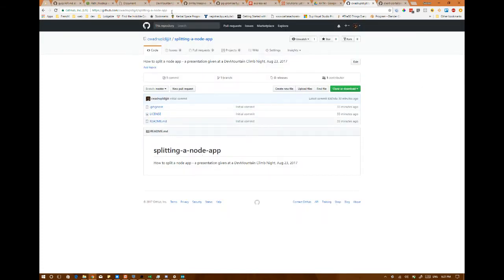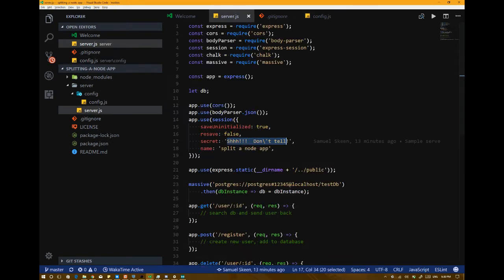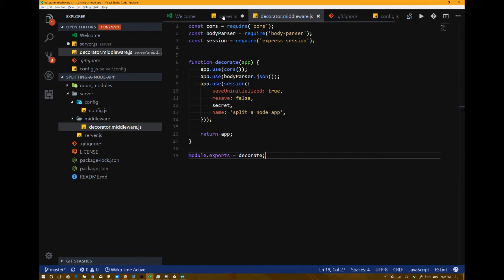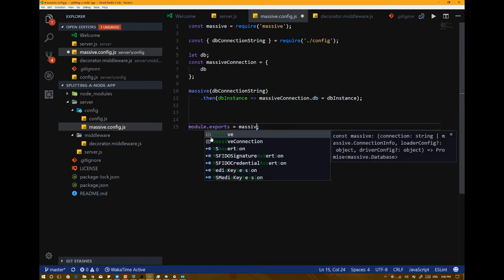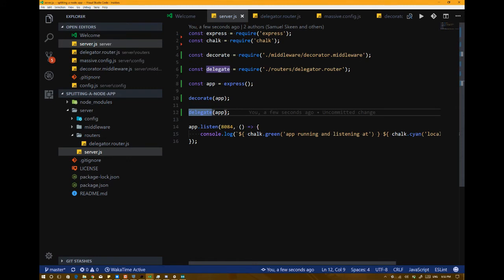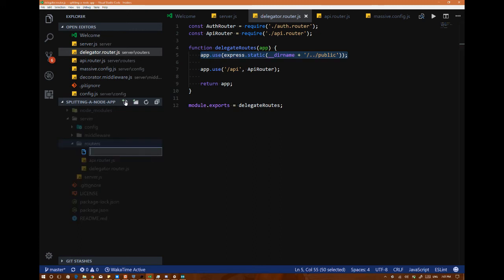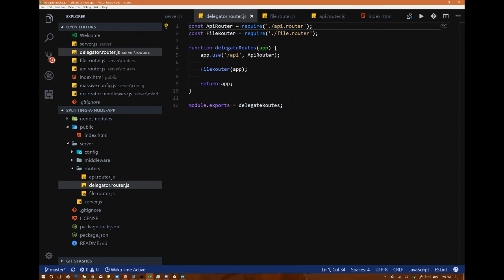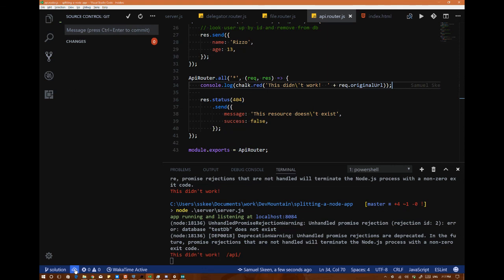NodeJS: Splitting up a Node Application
This is an informal presentation given at DevMountain on Aug 23rd, 2017.

The repo mentioned in the video is found Feel free to fork it/clone it to try it out yourself!

At this point in time, there is no readme in the repo, so the only guide is available by following this video.  I plan on adding a readme that will include extra things that can be done that aren't mentioned in the video but are also good practice.

It's the raw presentation, so the beginning and end segments have the infinite repeating view of the recording software, so sorry for the never-ending corridors.